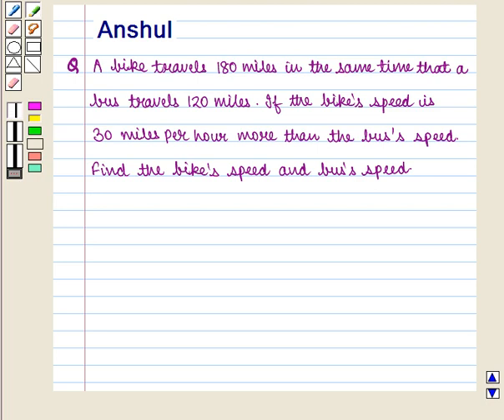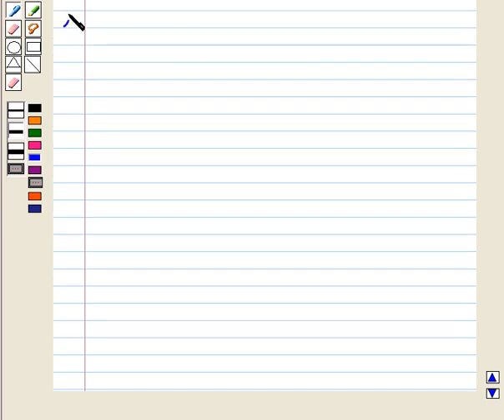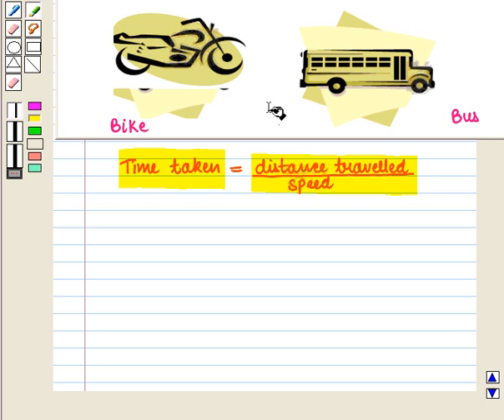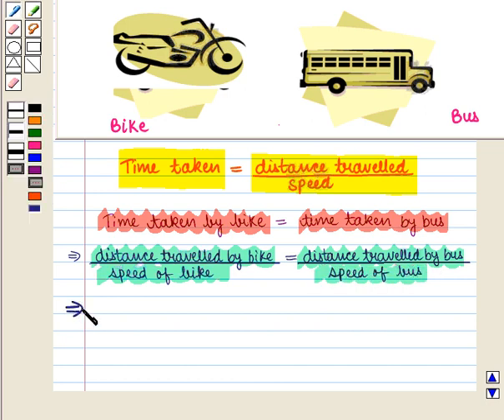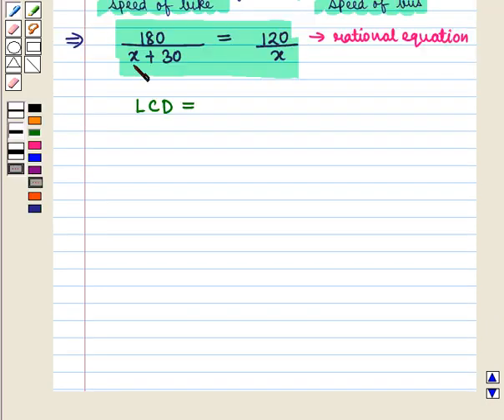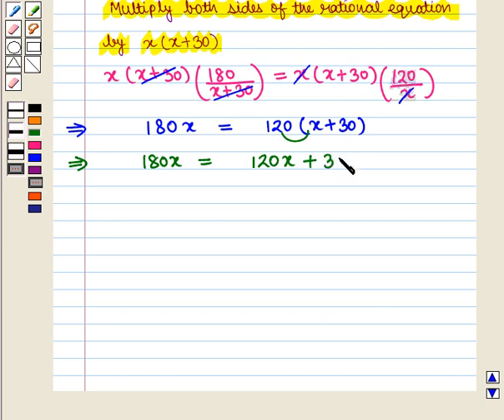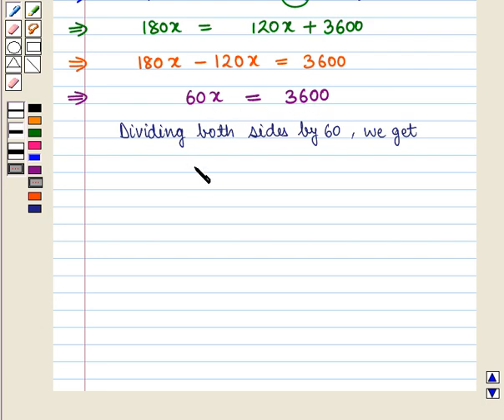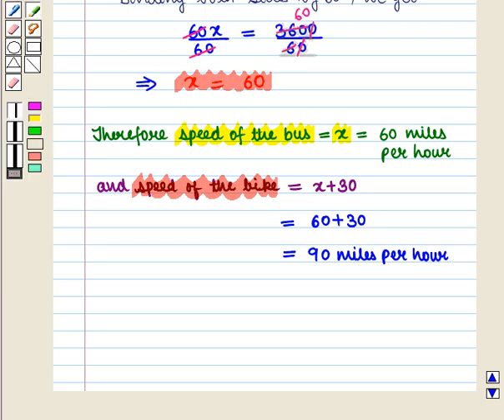Final Maths 9 COC PRE SE24